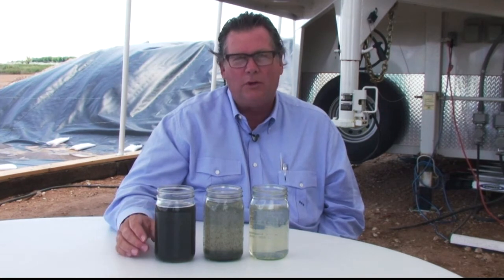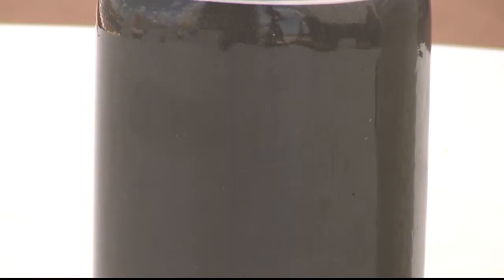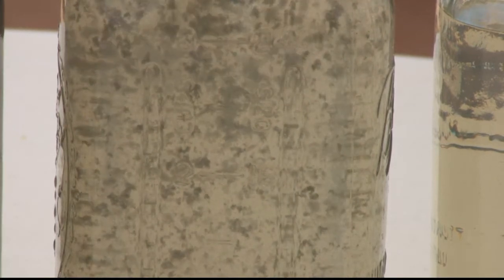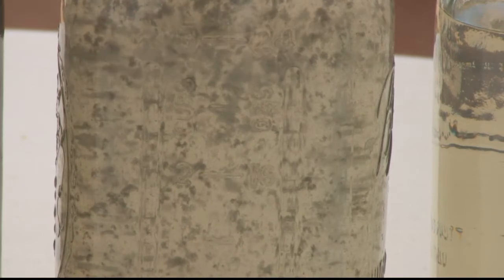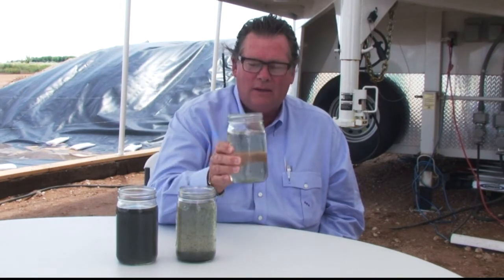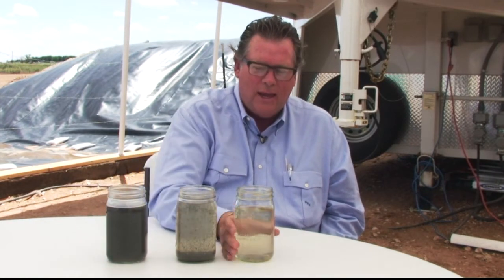Wes explains the Water Rescue Services process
Wes Williams the President of Water Rescue Services explains the process.

Water Rescue Services began in the heart of the Barnett Shale, where efficient water use has become an increasing priority. With the millions of gallons of water required for fracturing a typical well and the increasing scarcity of water sources, operators were faced with significant issues. Our founders saw that the emerging water-recycling sector needed a solution with a smaller footprint in order to thrive, and began work on their own proprietary system.

Today, Water Rescue Services has developed EcoRenew, a water recycling solution, that enables produced water to be recycled and reused in the hydraulic fracturing process. Unique to our system is our footprint flexibility and mobility that makes us compatible for any drilling location.

Our process has been proven and refined in the Permian, Eagle Ford and Barnett Basins. It's mobile, effective, has a small footprint and makes economic sense.